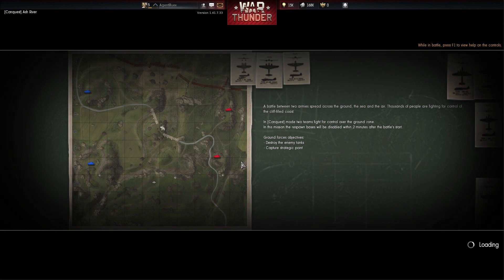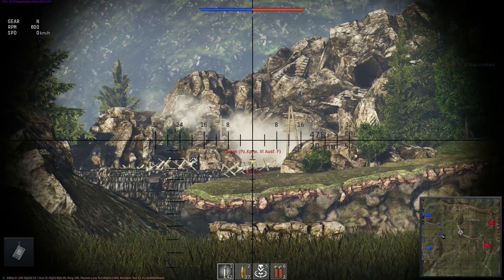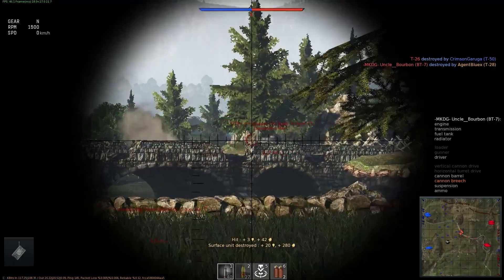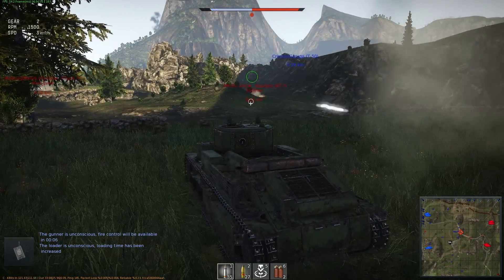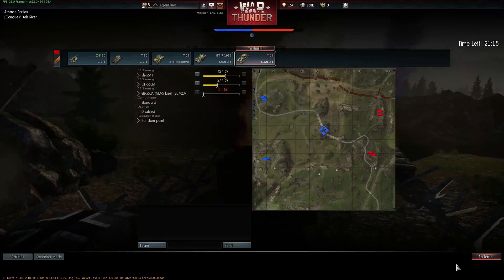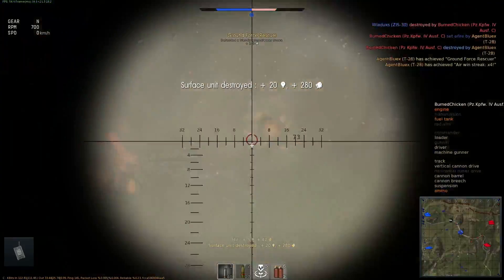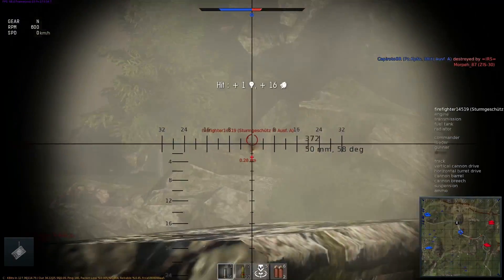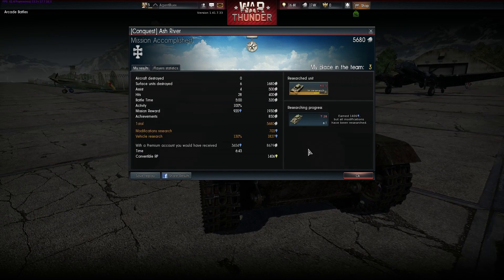Tank to Kill - WT: Ground Forces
Watch me as I tank it up in some Ground Forces this week. You're feedback is what makes this channel better.
Check out the game here: warthunder.com